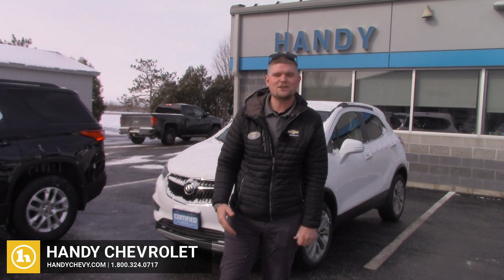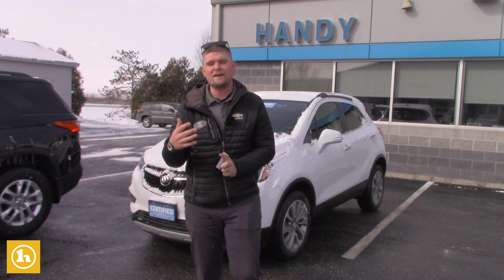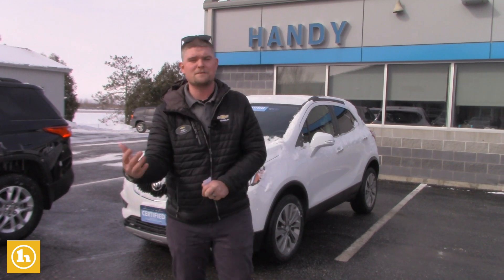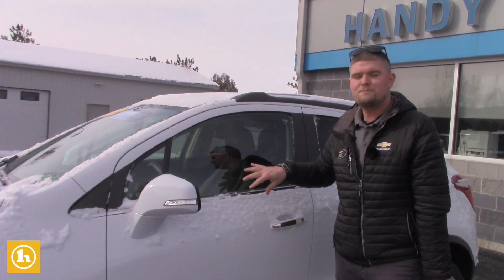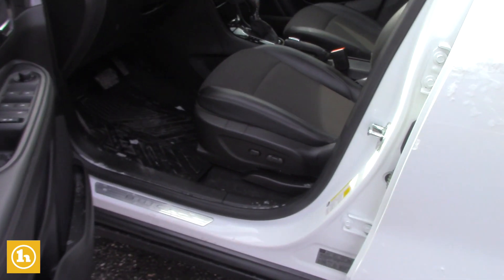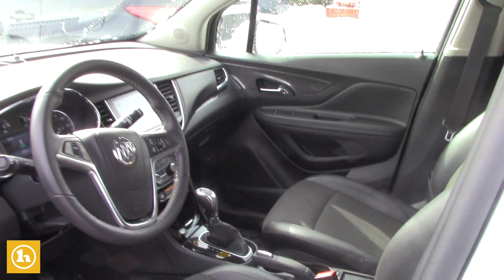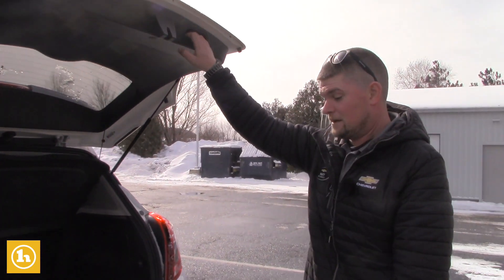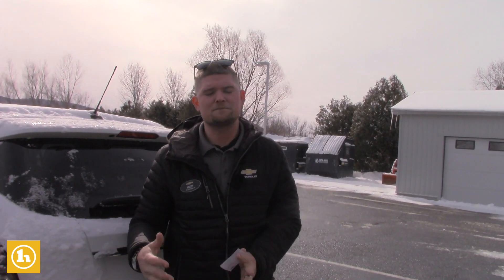2018 Certified Buick Encore for Jessica from Matt